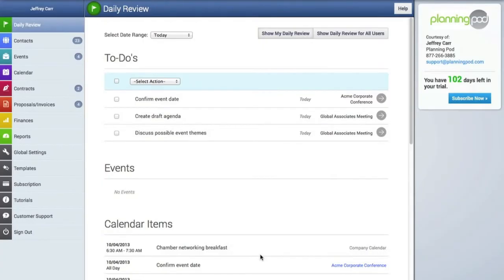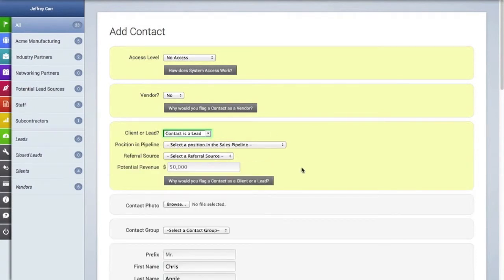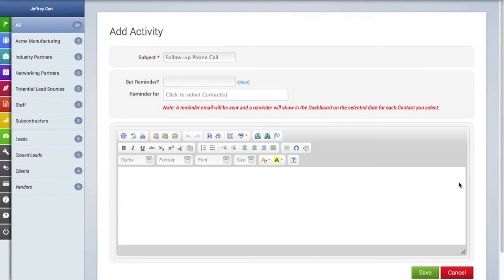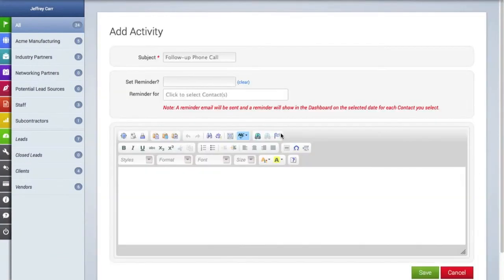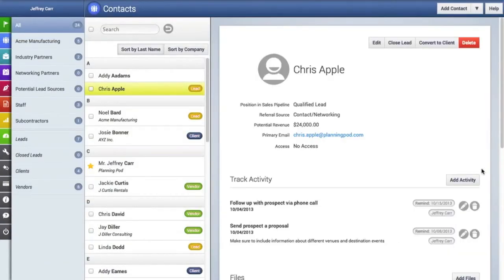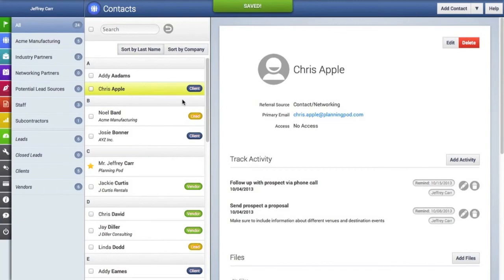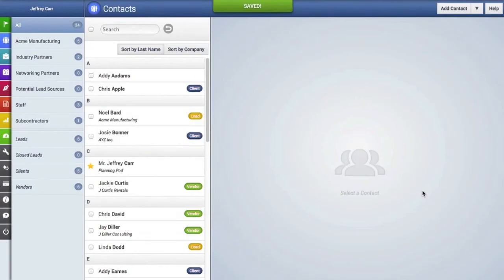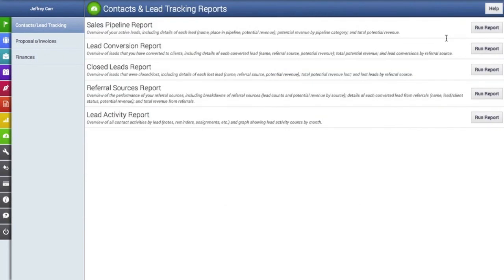Event Lead Tracking Software / CRM Tool - Planning Pod [OUTDATED]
- Track all your leads and prospects and always know what's going on in your sales pipeline with our lead tracking tools for event planners and managers. Mark contact as leads. Track where each one is at in your pipeline and who referred them to you. Schedule and assign followups. And get at-a-glance reports. All with the Planning Pod event lead tracking software app / customer relationship management tool - CRM.